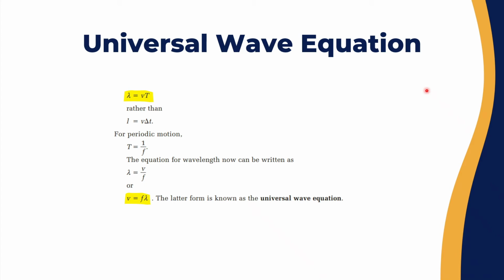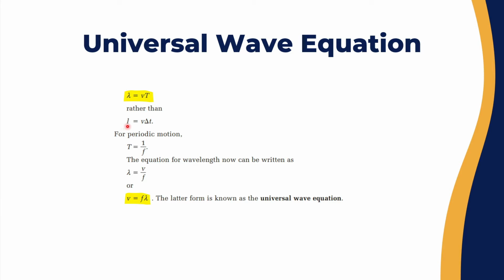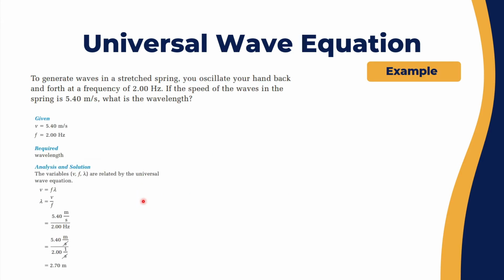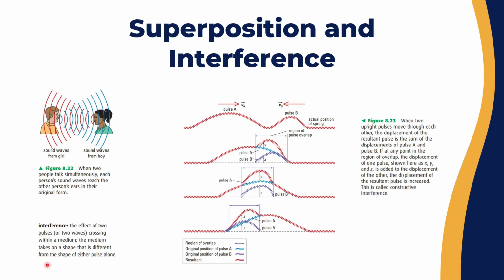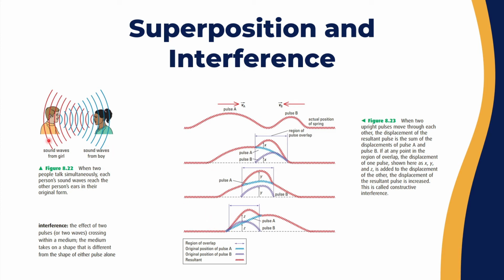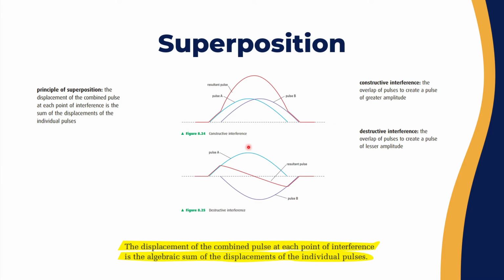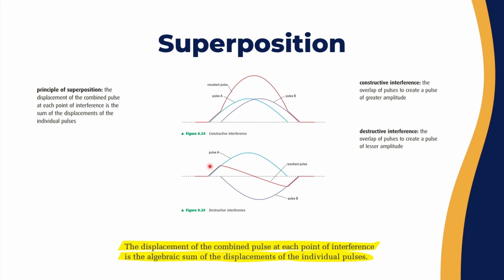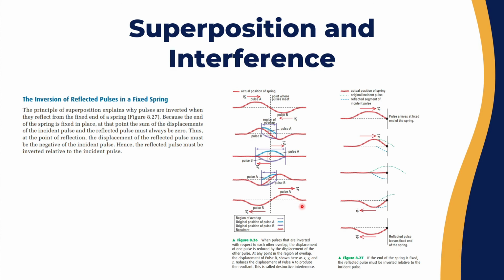Universal Wave Equation